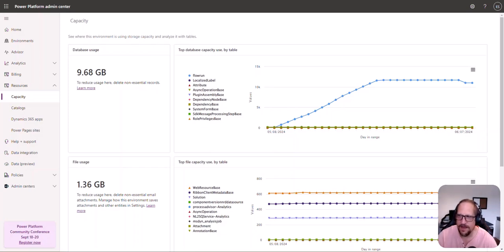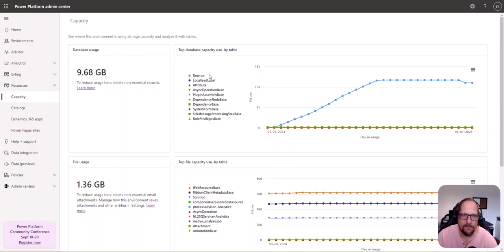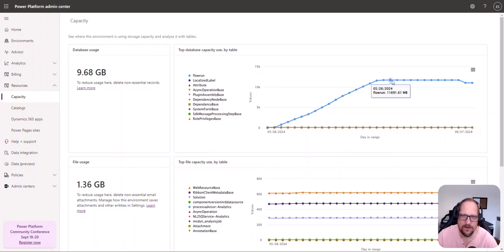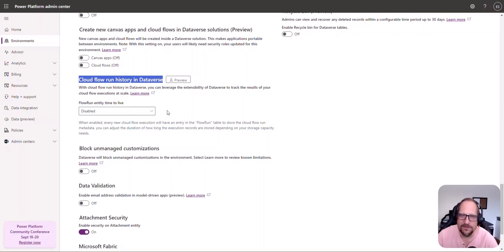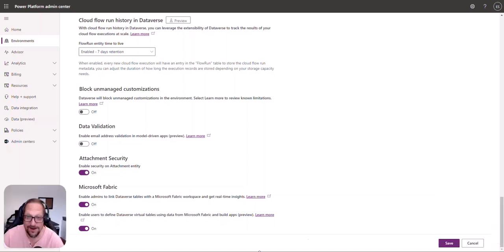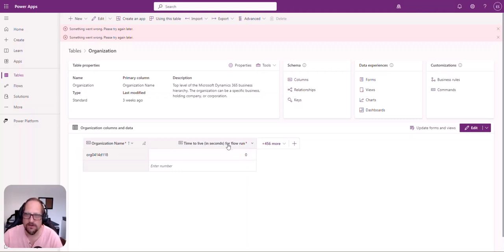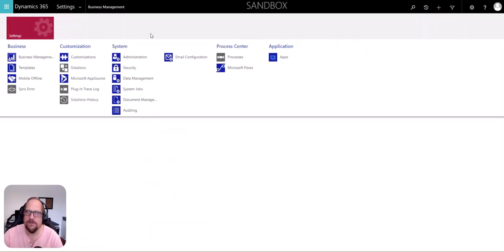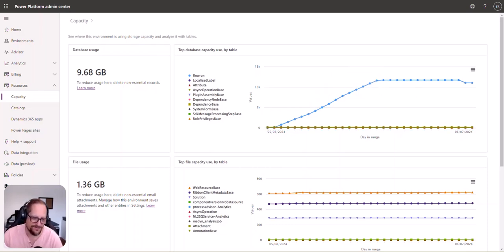Flow Runs taking too much space in Dataverse? Let's clean this up!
A feature that is in preview can have a tremendous impact on Dataverse capacity. Let's see how we can keep it under control.